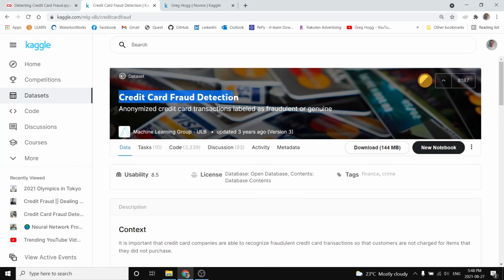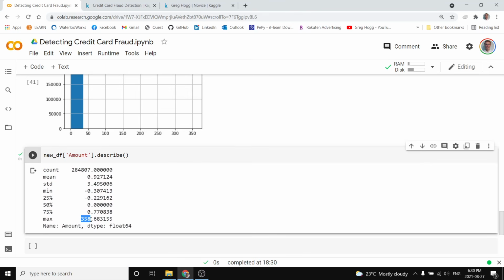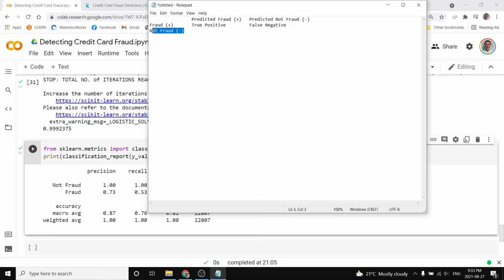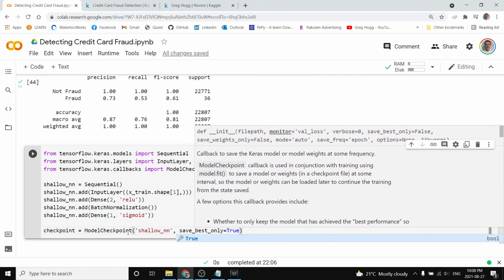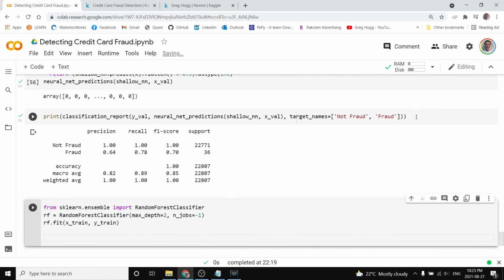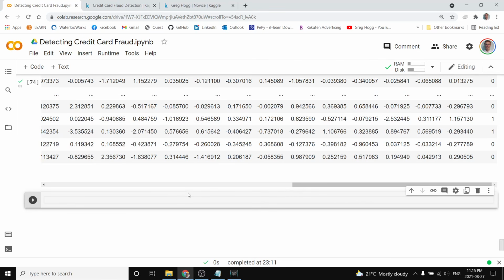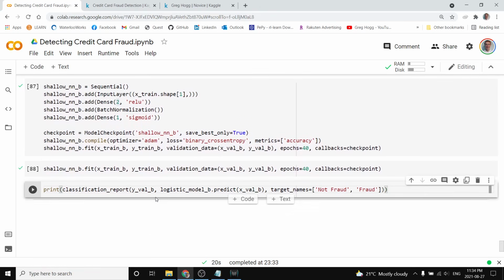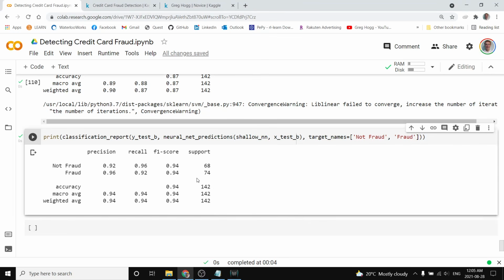Credit Card Fraud Detection - Dealing with Imbalanced Datasets in Machine Learning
Error: The neural net predictions function is using shallow_nn everytime instead of the model passed in, sorry about that! This changes the results a bit, but the main point is choosing and creating a model, which this doesn't impact.